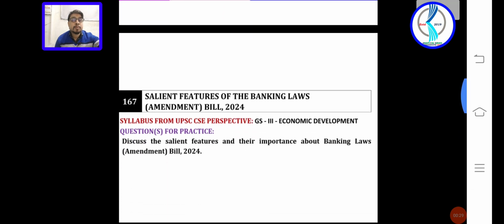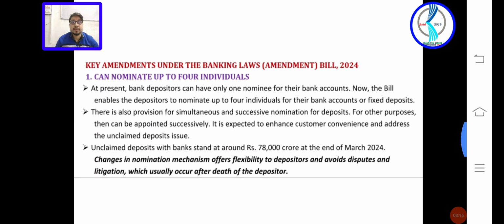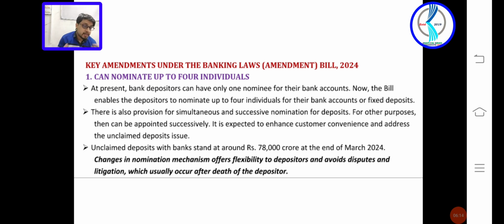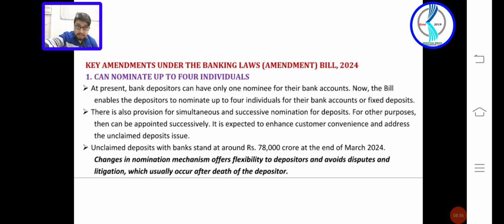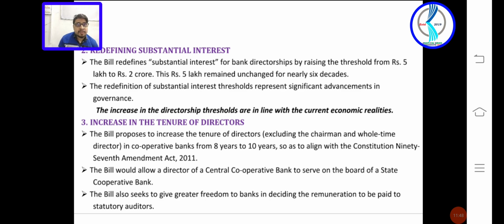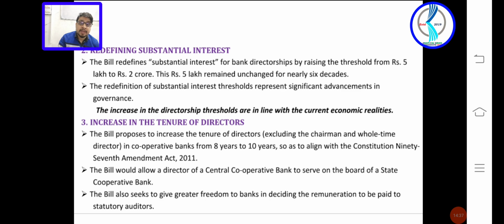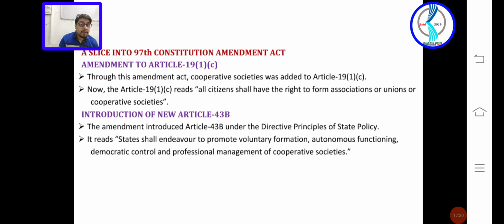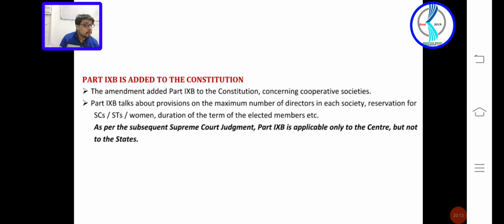𝗨𝗽𝘀𝗰 | 𝗘𝗱𝗶𝘁𝗼𝗿𝗶𝗮𝗹𝘀 | 𝗖𝘂𝗿𝗿𝗲𝗻𝘁 𝗮𝗳𝗳𝗮𝗶𝗿𝘀 | 𝗕𝗮𝗻𝗸𝗶𝗻𝗴 𝗥𝗲𝗴𝘂𝗹𝗮𝘁𝗶𝗼𝗻 𝗕𝗶𝗹𝗹,𝟮𝟬𝟮𝟰 | 𝗥𝗲𝗳𝗼𝗿𝗺𝘀